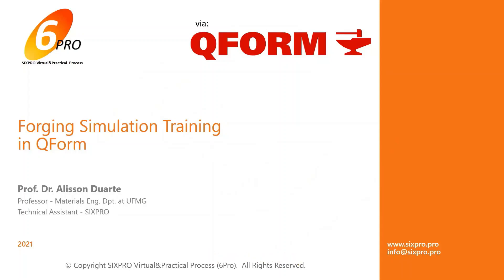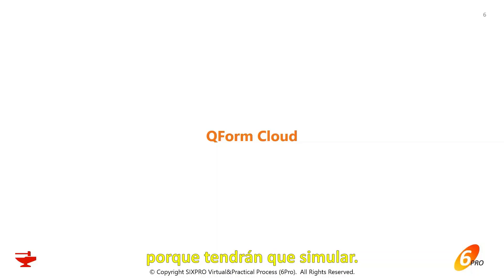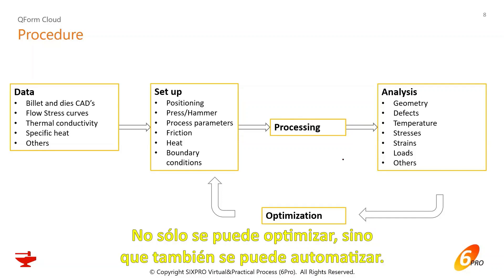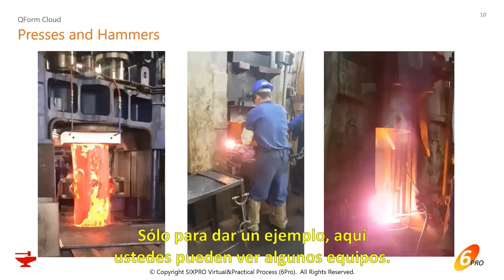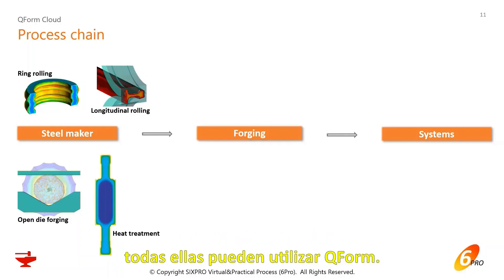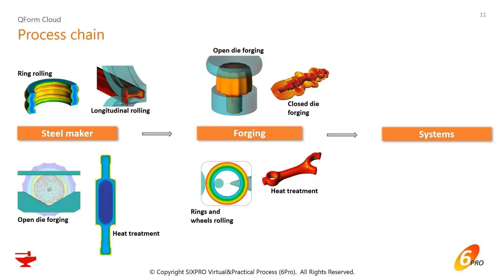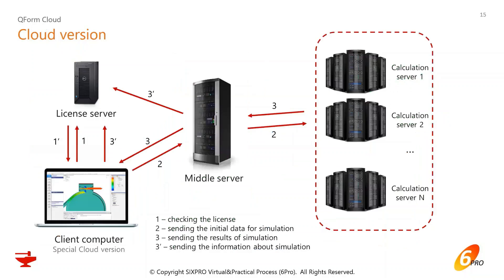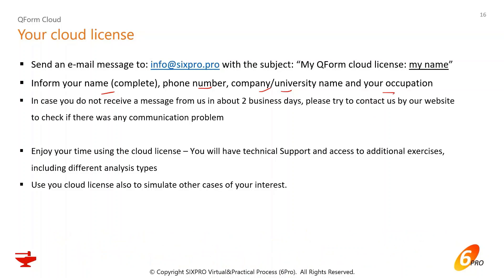Simulación de forja en QForm: un minicurso interactivo [Parte 1/2]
Reciba una licencia y aprenda a simular la forja y a eliminar los defectos de la pieza en las matrices - Vea al final del video cómo obtener su licencia.